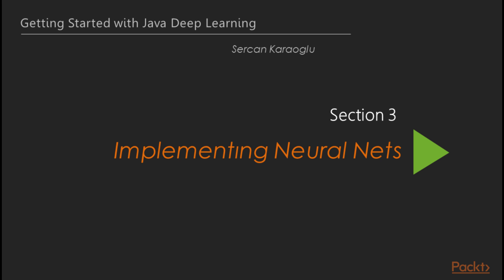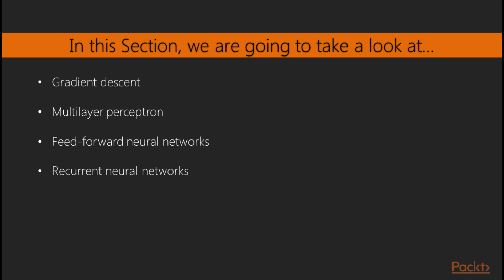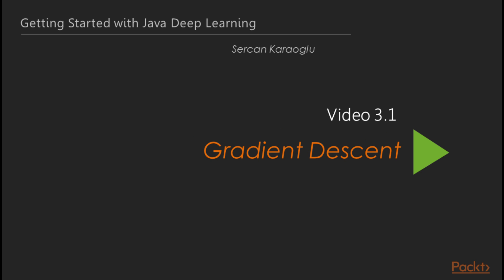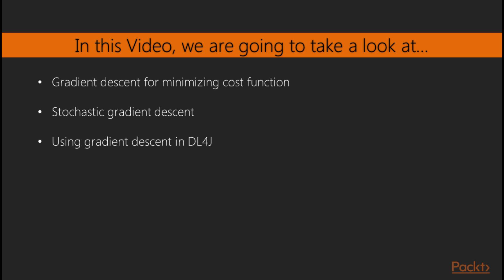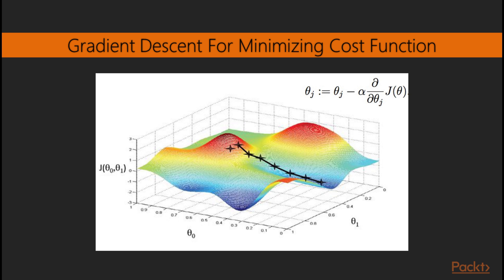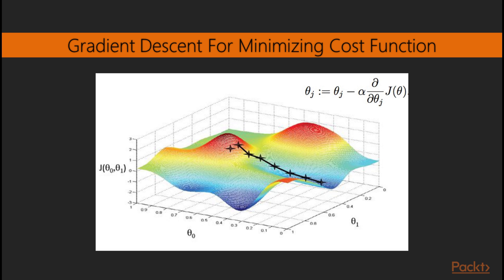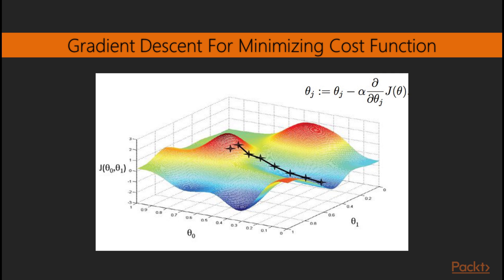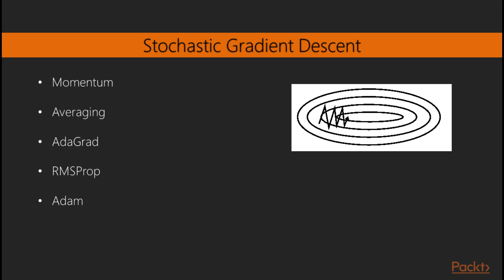Getting Started with Java Deep Learning : Gradient Descent | packtpub.com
This video tells you about one of the most important building block neural networks, which is optimizers, in specific, Gradient Descent. Because Neural Networks are not just black boxes and one cannot just take and use it without understanding the underlying concept it is very important for you to watch and understand fundamental concepts.
• Understand what Gradient Descent is and how it works as an optimizer
• The practical application of Gradient Descent which is well suited for large datasets, Stochastic Gradient Descent
• Show how we configure our neural networks to use Stochastic Descent in DL4J